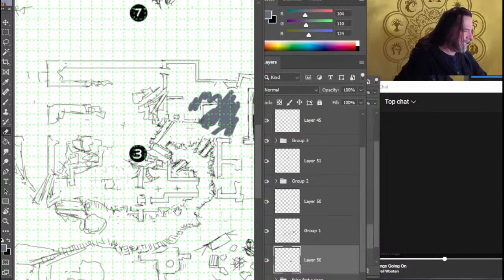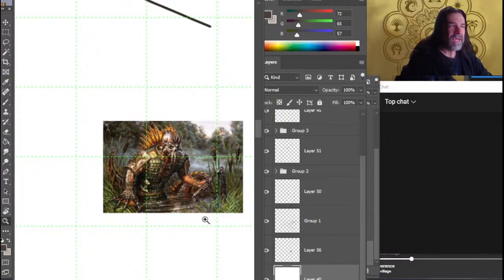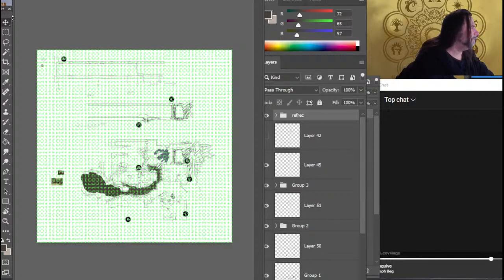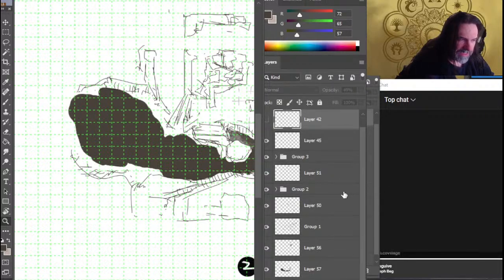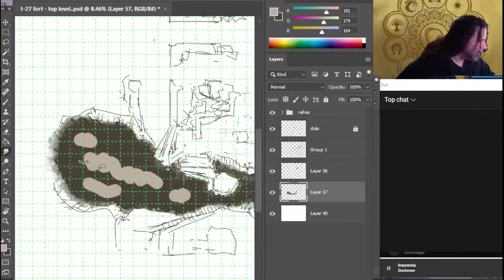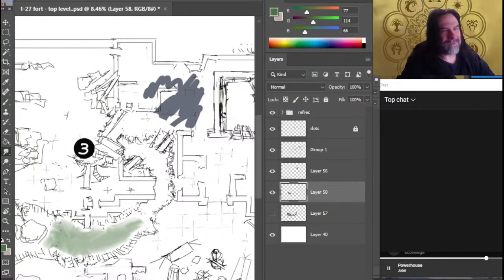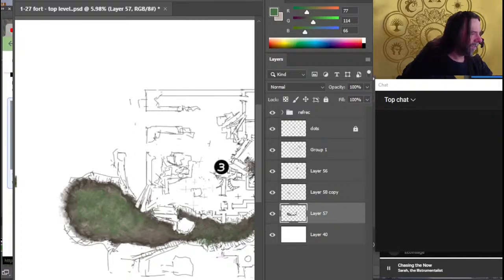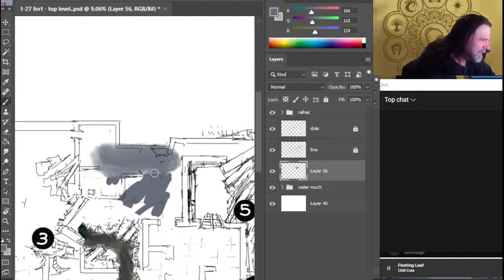Crystals of Mabar Art Production - Battle Map - Fort 1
Map production for the upcoming dnd5e Eberron adventure publishing on DMsGuild
Crystals of Mabar!

ONe of 10 Billiion Adventures in Eberron and other Random Encounters